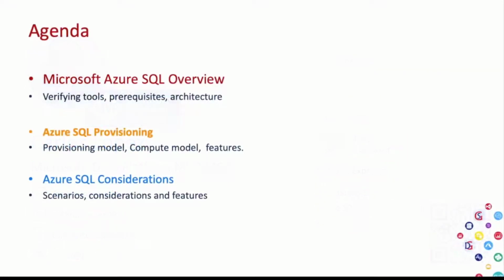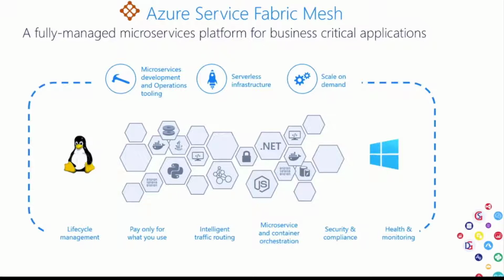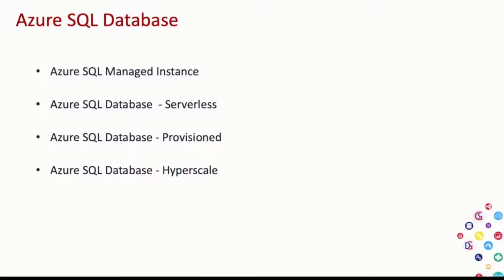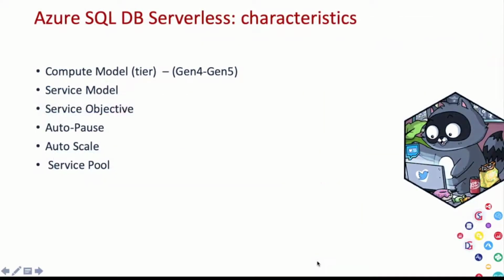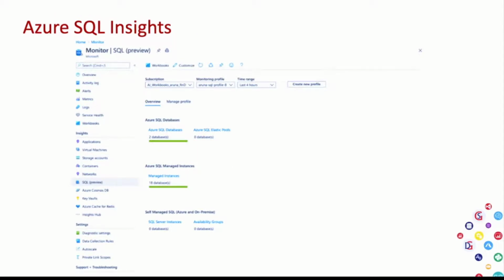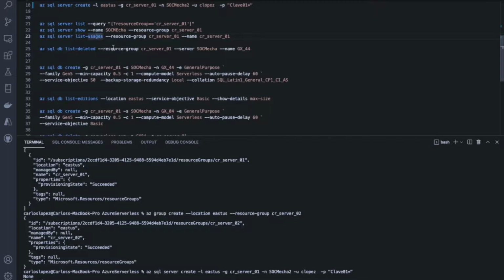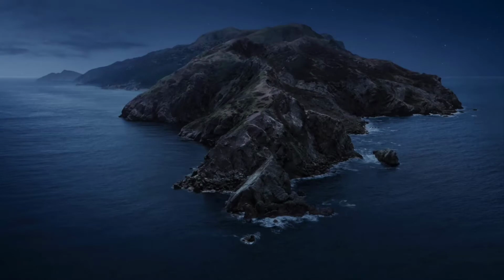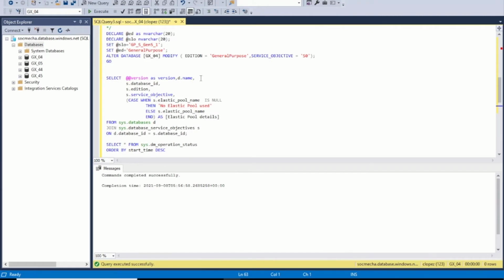Working with Azure SQL DB Serverless by Carlos Lopez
Working with Azure SQL DB Serverless by Carlos Lopez at Data Platform Virtual Summit 2021